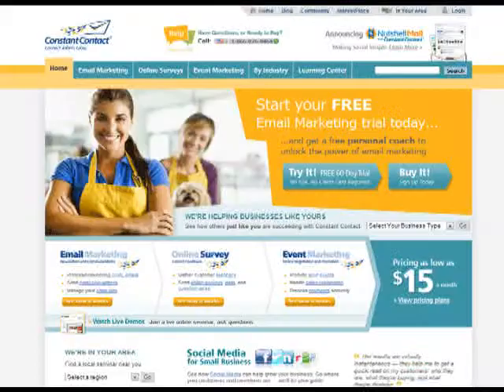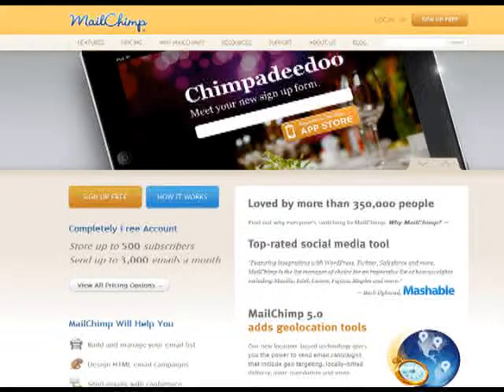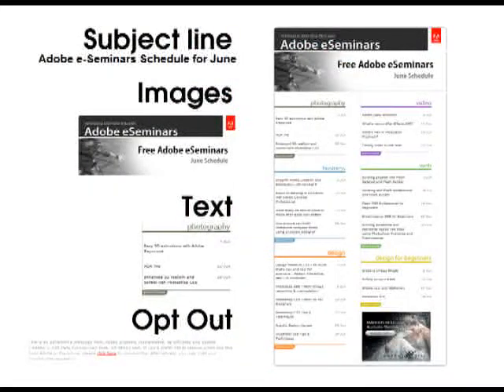Email Marketing Opportunities - Building eBusiness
How to email market: what is email marketing, what are its uses for online business and what makes the best email marketing design. Produced by AusIndustry in conjunction with Darebin Enterprise Centre, City of Darebin